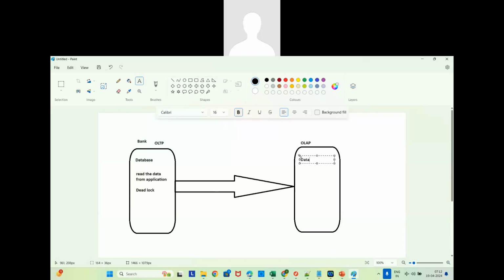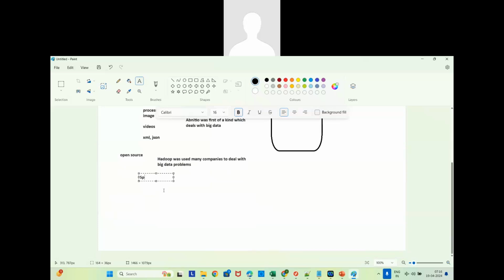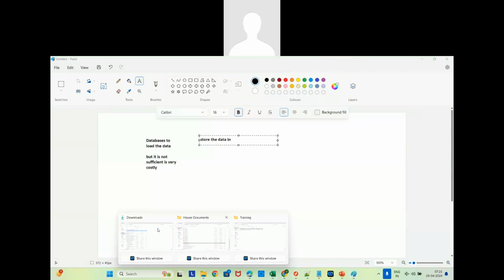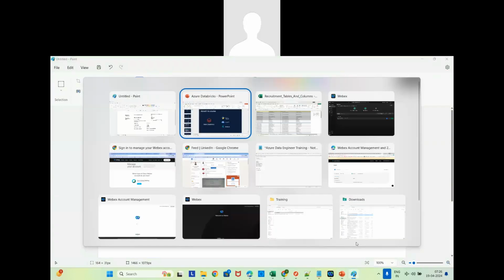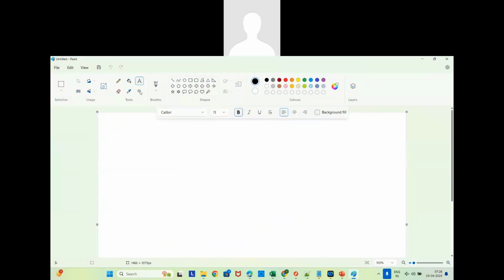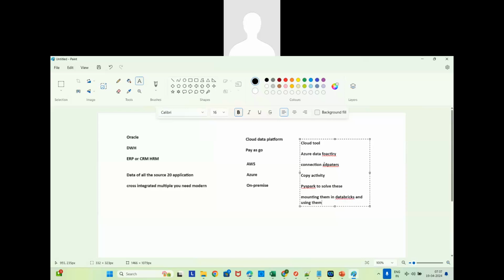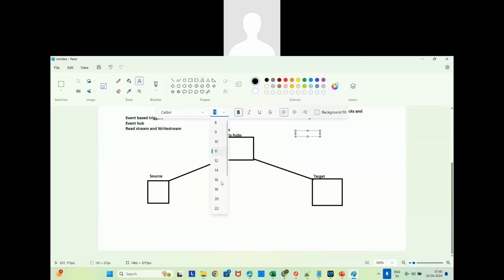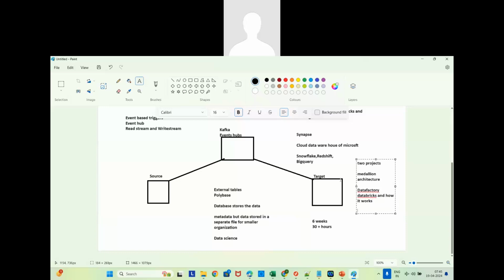Azure Data Engineering Demo, 19 April 2024 at 07 07 21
Azure Data Engineering Demo, covers Azure, Azure Data Factory, Databricks, Synapse,  Deltalake, Fabric. If you are interested kindly contact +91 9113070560.